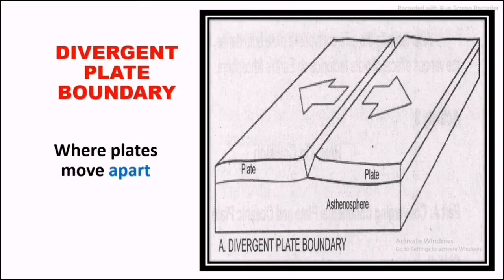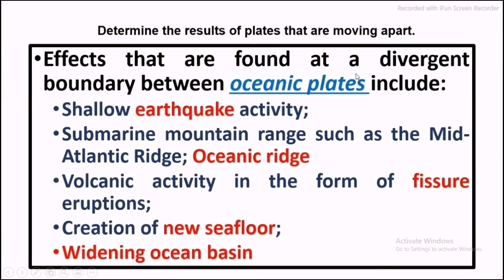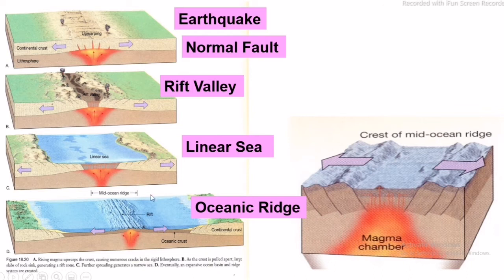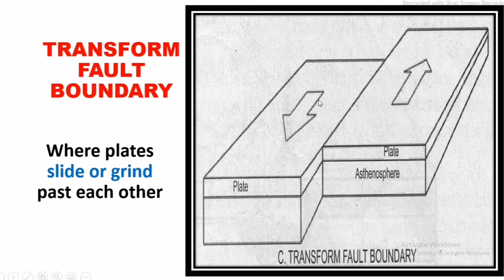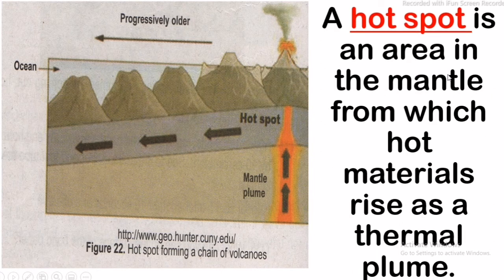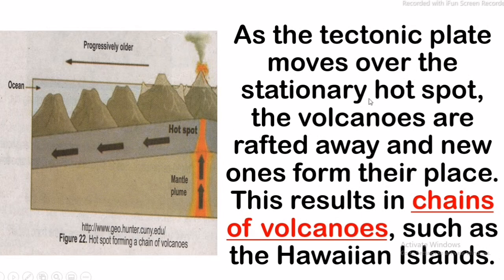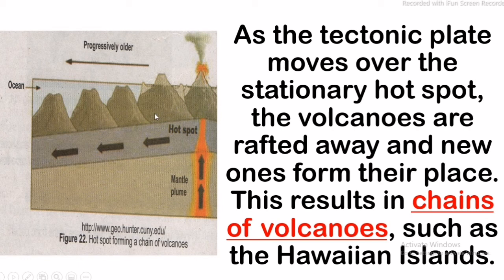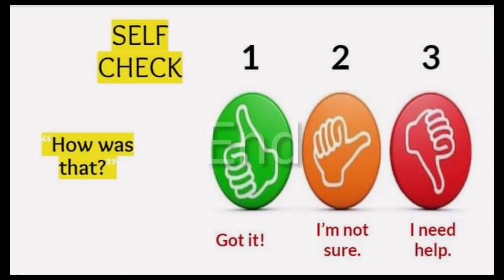SCIENCE 10 UNIT 1 MODULE 1 Plate Tectonics Part 2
This lecture video about SCIENCE 10 Unit 1: Earth and Space Module 1: Plate Tectonics is the continuation of the video . The topics discussed here are
1. Divergent Plate Boundary
2. Transform Fault Boundary
3. Hotspot